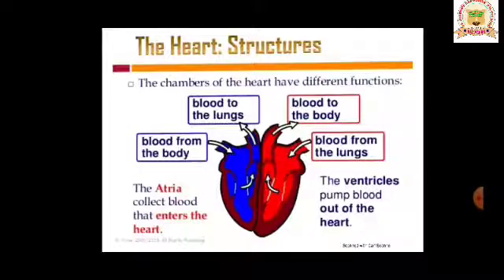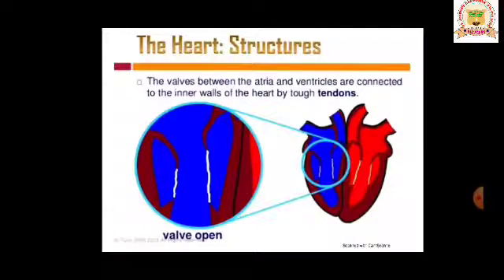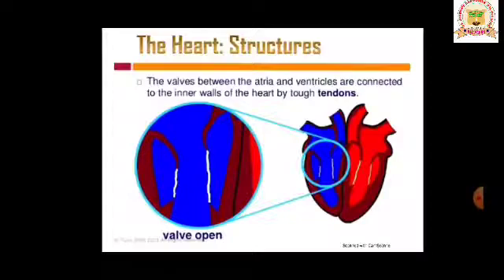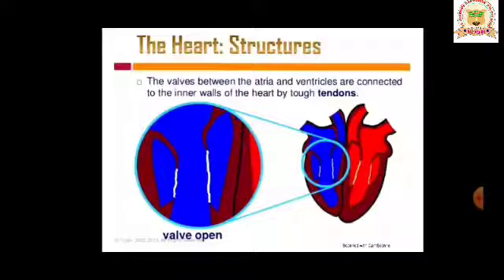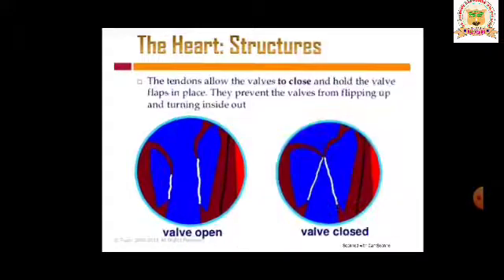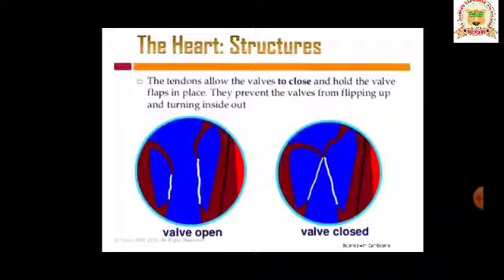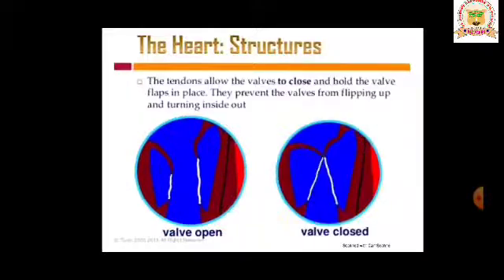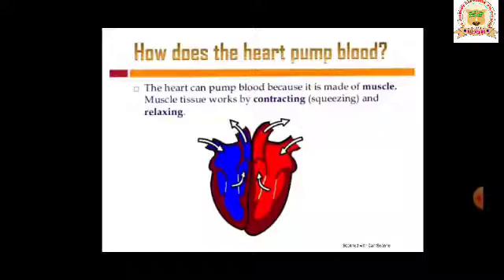circulatory system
By : Parsakhatoon. J. Inamdar